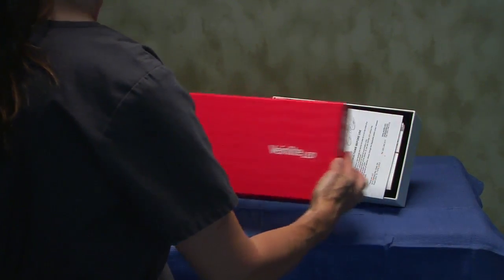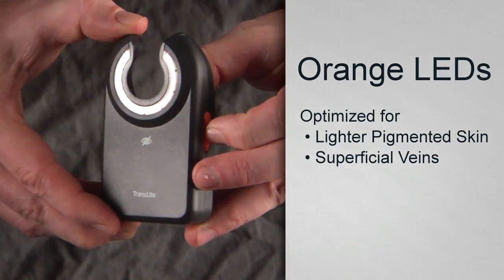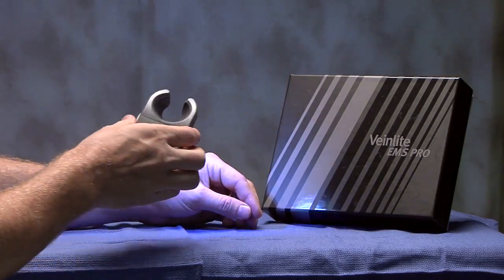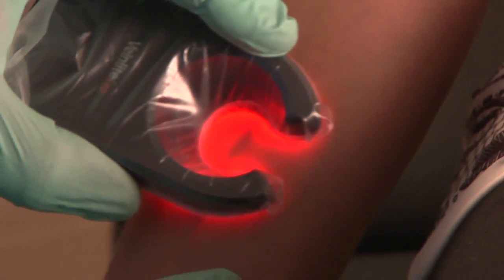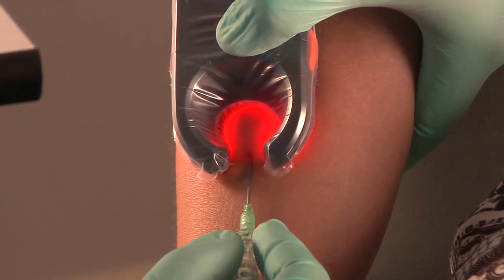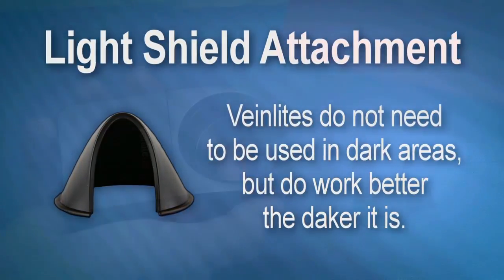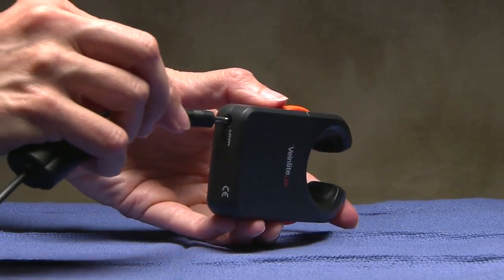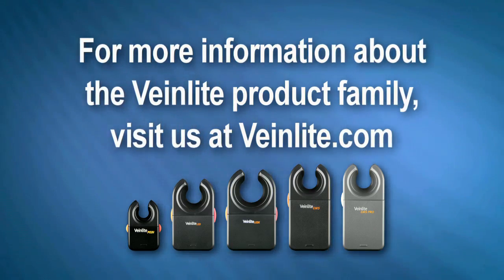Veinlite Directions for Use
Veinlite vein finders are the easiest and most effective vein access devices on the market. This short video will help you get acquainted with the key features and proper usage for best results. Learn about kit contents, directions for use,  and accessories like the disposable plastic covers and attachments.